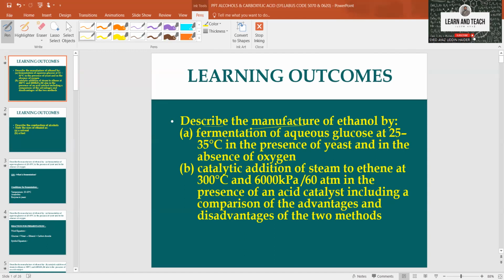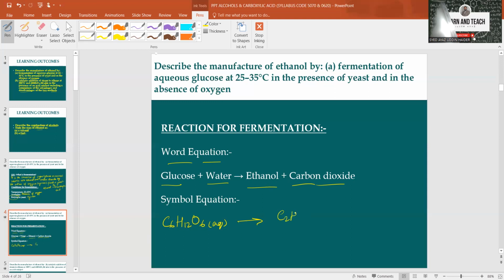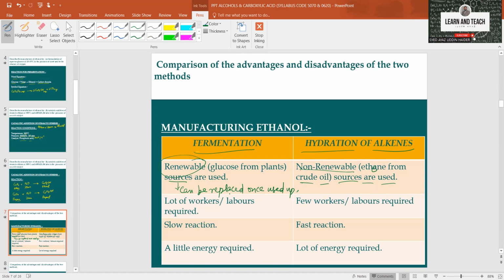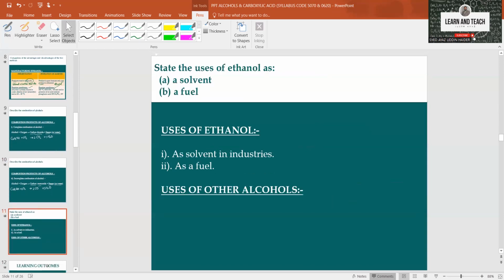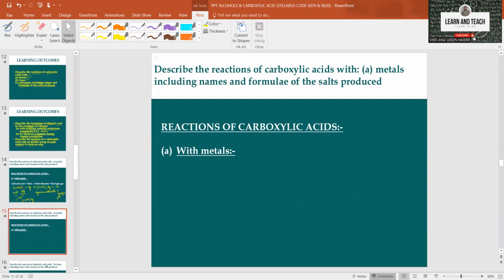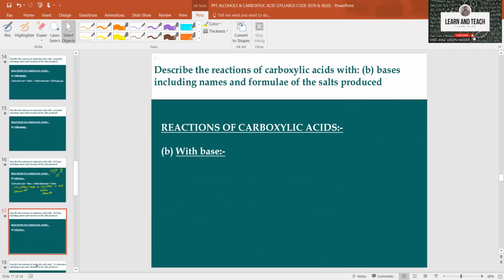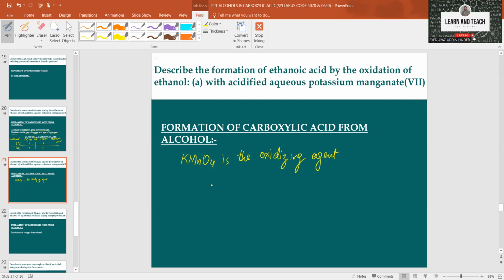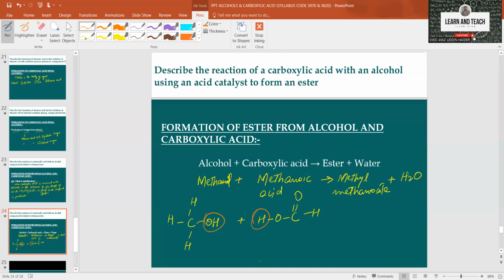ALCOHOLS & CARBOXYLIC ACID (SYLLABUS CODE 5070 & 0620)